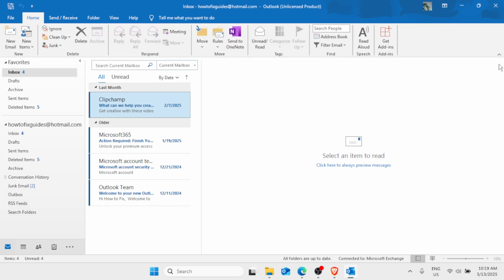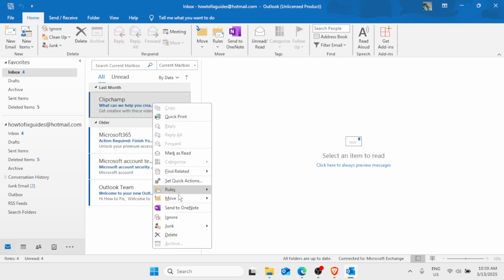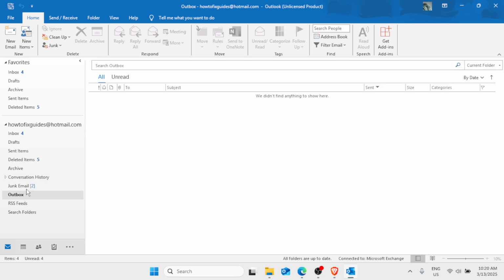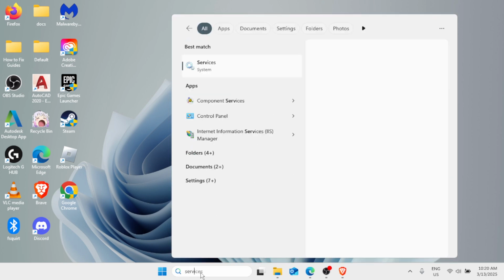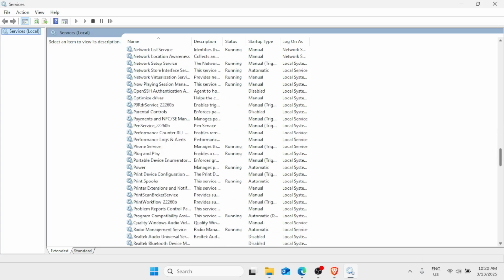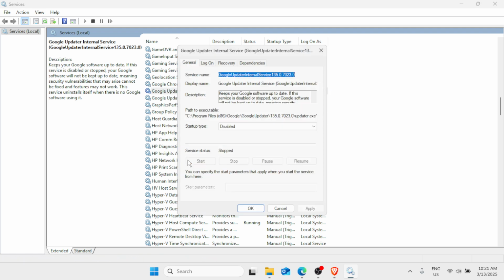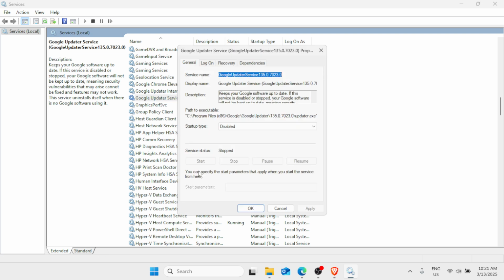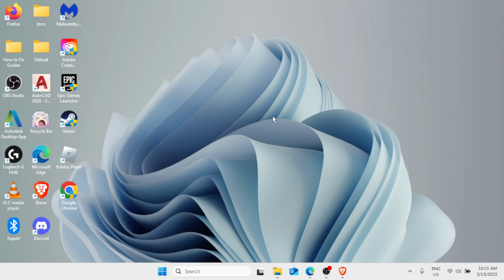EASY FIX -How to Fix Send and Receive Errors in Outlook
Struggling with "Send and Receive" errors in Outlook? This video provides a quick and easy fix to resolve email syncing issues, ensuring your inbox works smoothly again. Follow these simple steps to get Outlook back on track!

0:00 Intro
0:25 Restart windows
0:30 Delete unnecessary messages
1:09 Delete messages in outbox
1:27 Navigate services
2:35 Restart PC